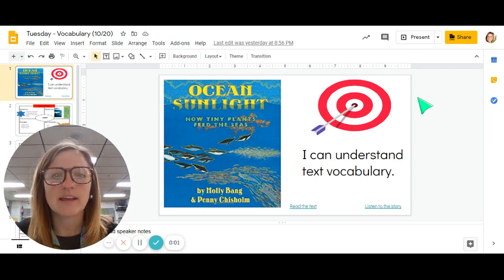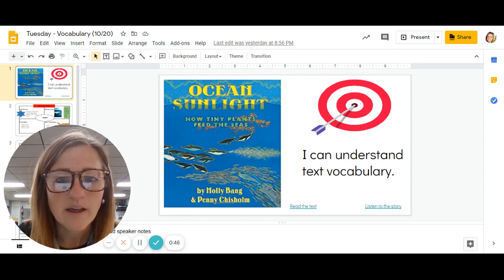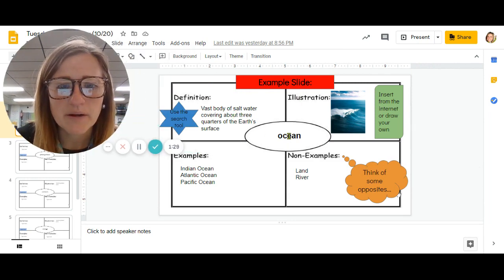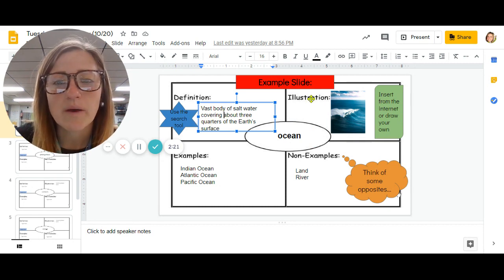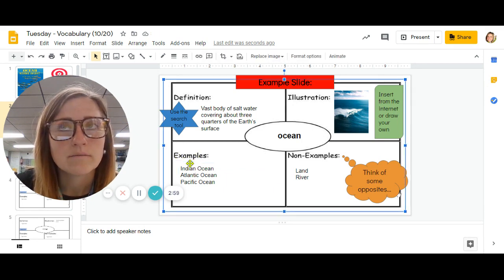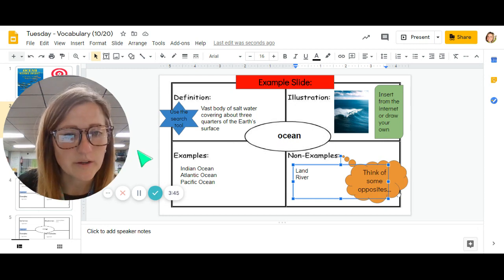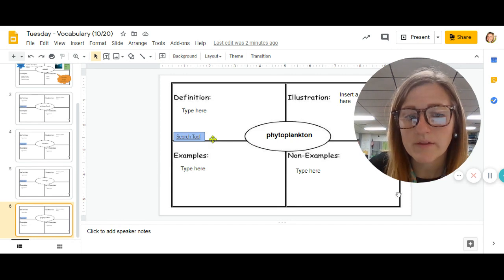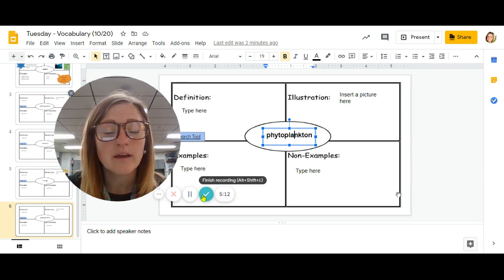Tuesday: Vocabulary (10/20)